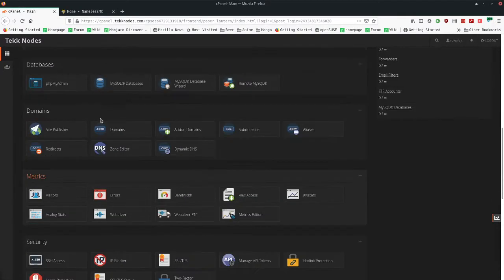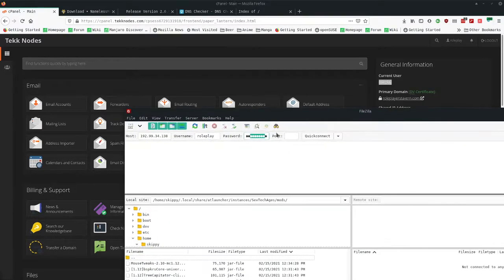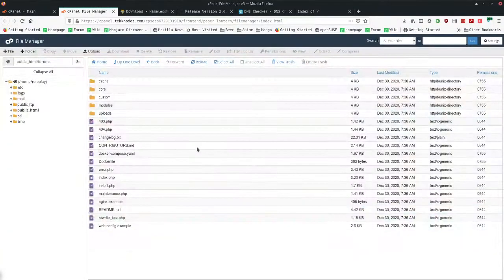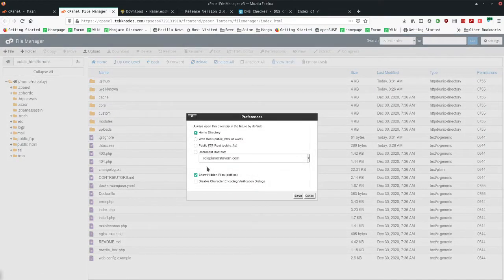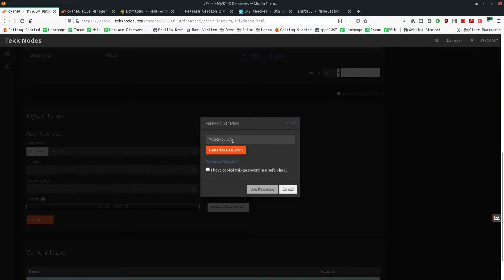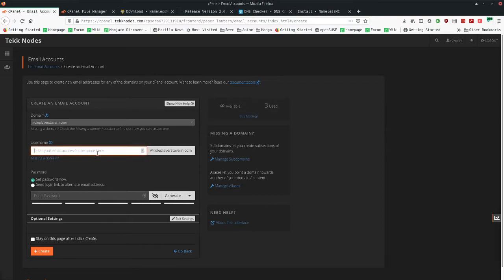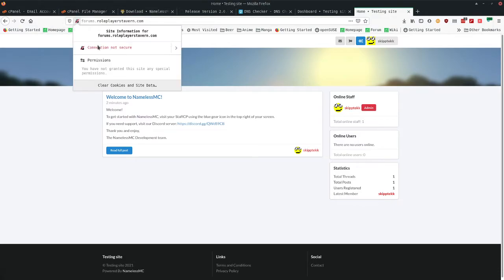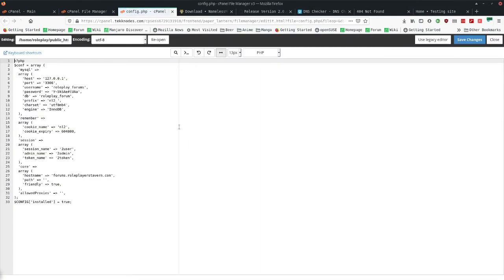Installing NamelessMC 2021 v2.0.0-pre9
Just a generic video on how to install NamelessMC on cPanel. This walk-through is long, so please do watch it ALL to understand what each step does.